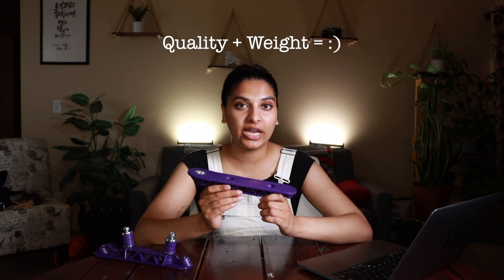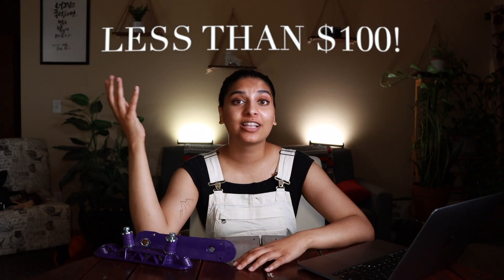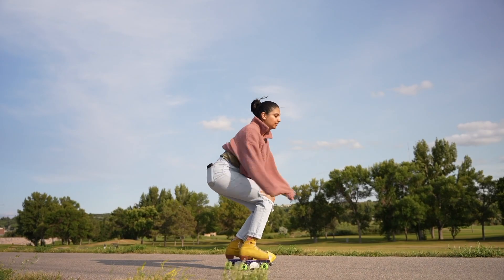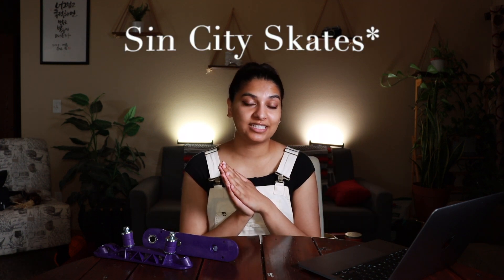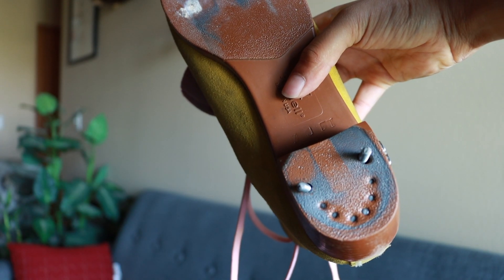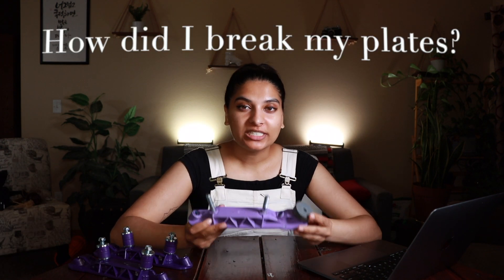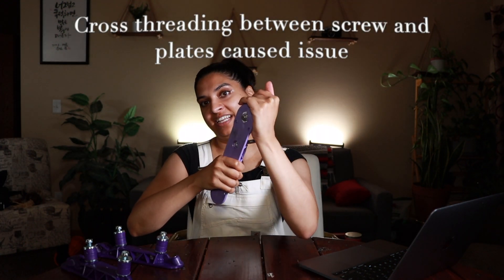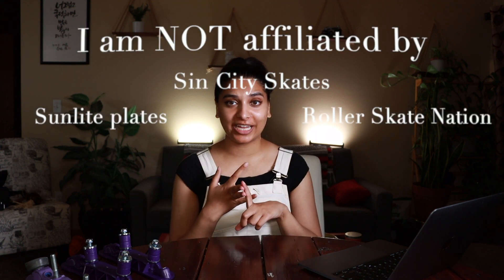Why You Need These Roller Skate Plates | Sunlite Plates Review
Hey ya'll, so I've been skating with these plates for a while now, so I want to share my love for them with you!!

Here are the links I was talking about in the video!

Thank you for your support as we navigate this world of skate together!